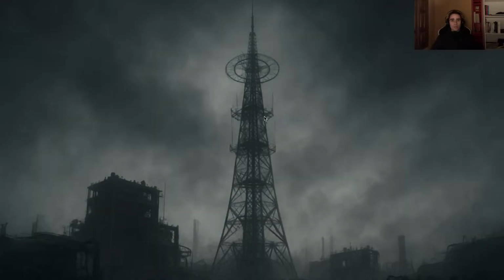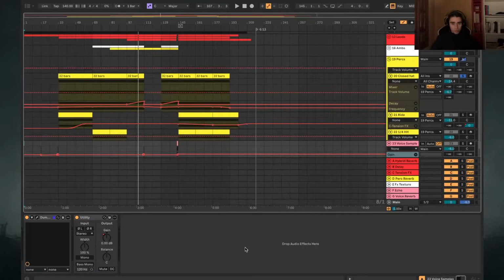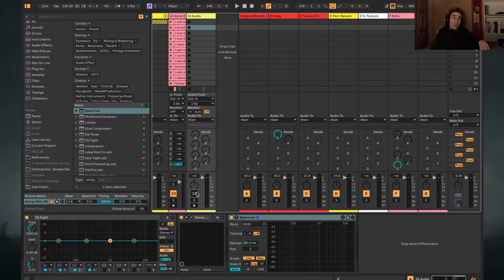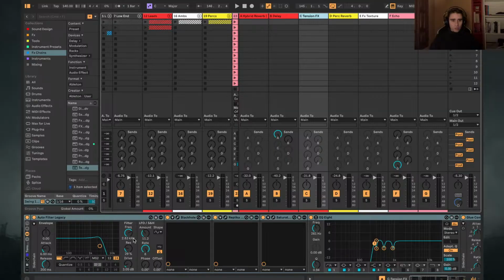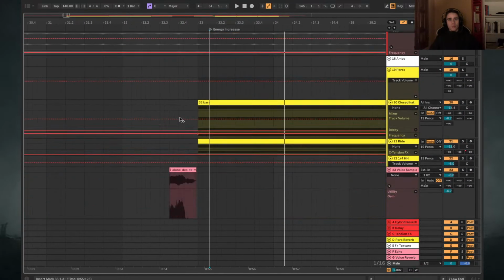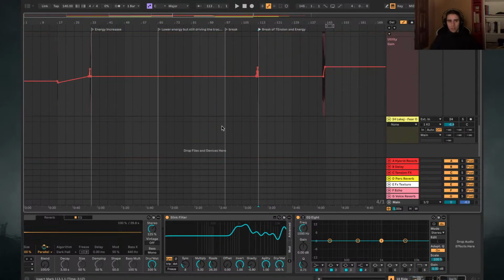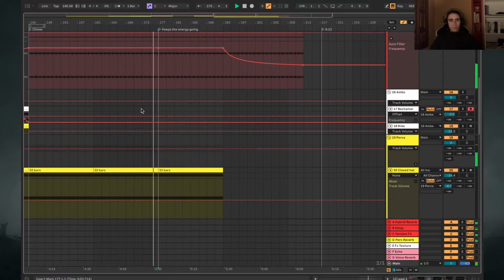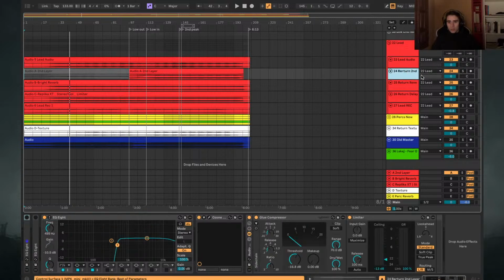Deep Industrial Techno Transmission 05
Live music production exploring raw, atmospheric, post-industrial soundscapes.
Expect heavy textures, fog-drenched ambience and experimentation.
Transmission begins at 21:00 WET.

ABOUT IB13

IB13 is the artistic alter ego of Gabriel Rafael (1997, Portugal), from Vale do Sousa, a region in the North of Portugal marked by rapid industrial growth.

The Dark aesthetics that define his sound symbolizes the predicament of the Iberian Wolf, always threatened by humans. Yet, a lurking light hides in his soundscape, suggesting there is still hope.

HARDWARE & SOFTWARE
-Ableton Live 12
-Behringer K-2
-Volt 2 Audio Interface
-HyperX SoloCast (voice)

📡 TRANSMISSIONS

Broadcdasting, every thursday at 21:00, Deep Industrial Techno.
Join the transmission.